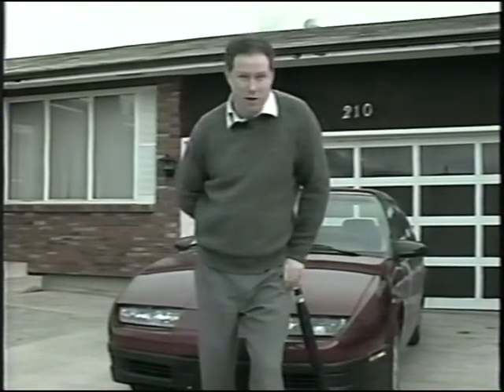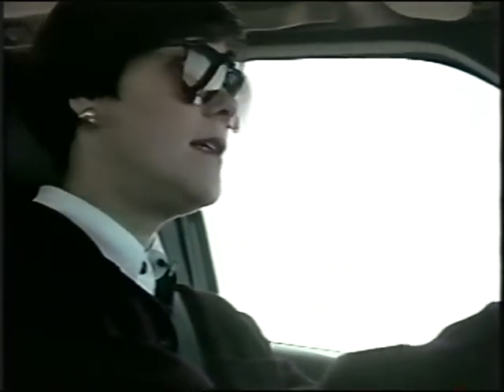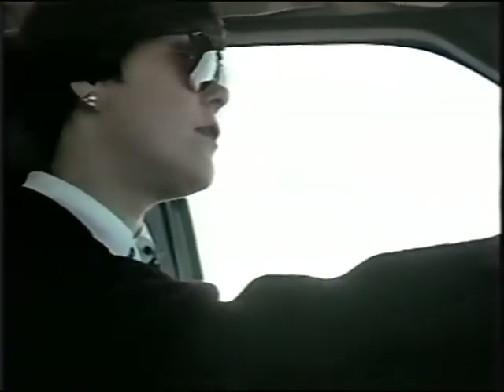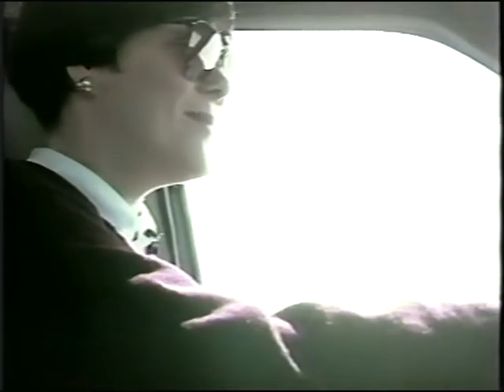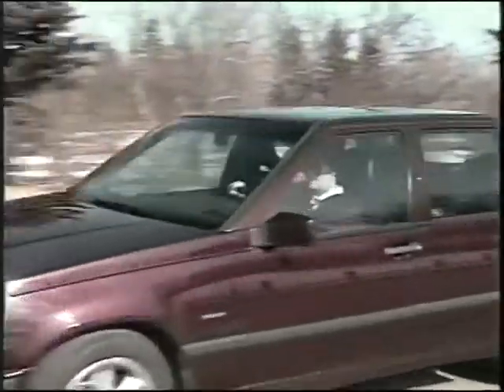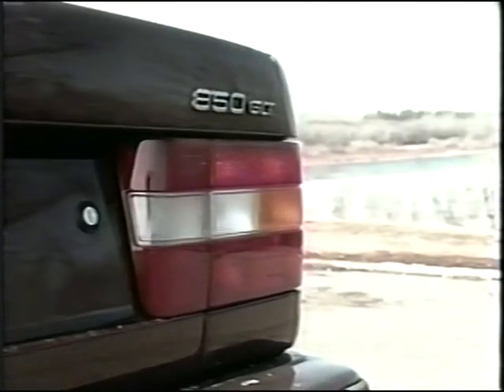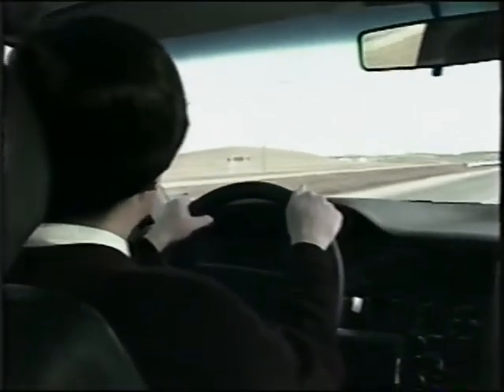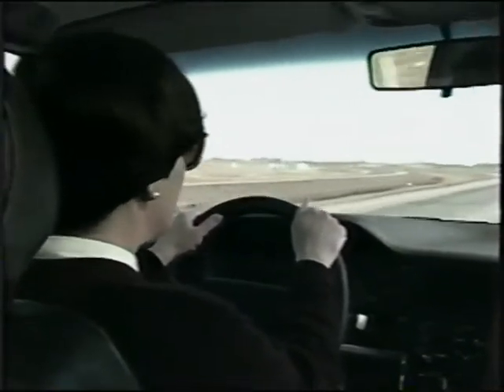210 Kars Drive, pilot show part 2 of 4, 1992, Prod, Dir, Anthony Towstego.mpg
210 Kars Drive, pilot show part 2 of 4, 1992. copyright(C)Thomega Entertainment Inc.